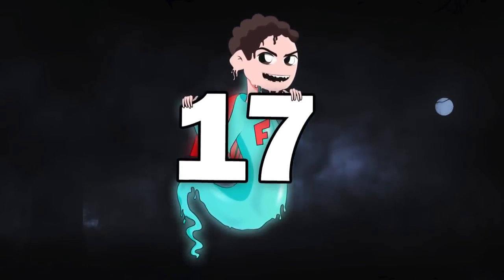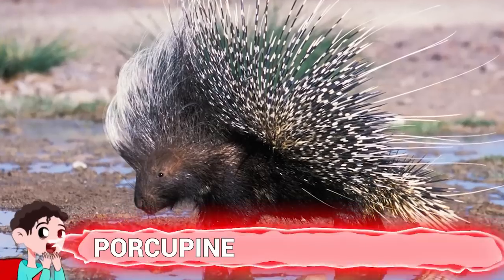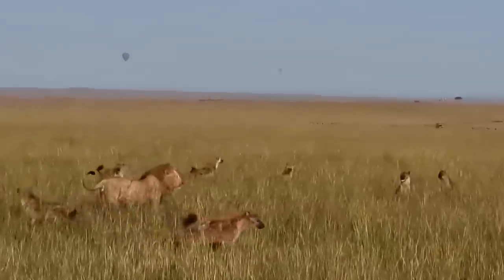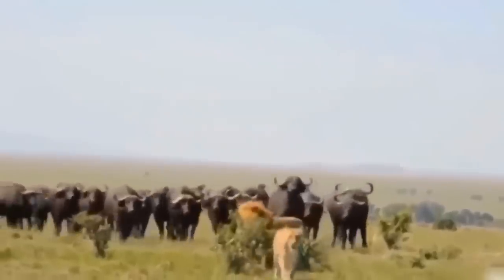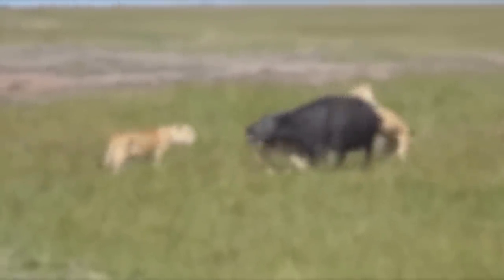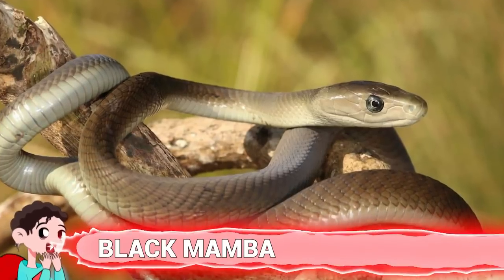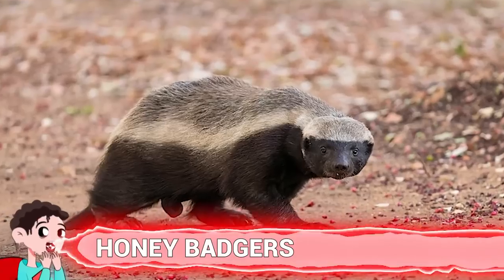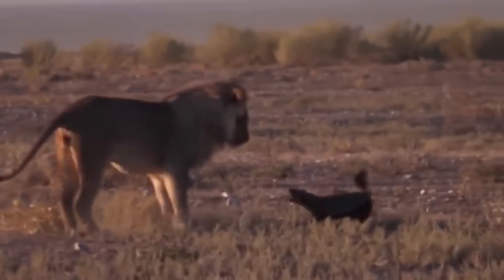20 Animals That Made a Lion's Face Like This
Lions are powerful predators known as the King of the Jungle, and they often, and successfully, prey on creatures that are much larger than them. However, in the animal kingdom, not everything is as simple as it looks, and many of the lion’s preys can put of a pretty decent fight, and some others are nothing short of a worthy adversary for the mighty lion!
From the smallest of adversaries you will never have thought of, to a group of very angry ladies, here are 20 Animals That Made A Lion’s Face Like This